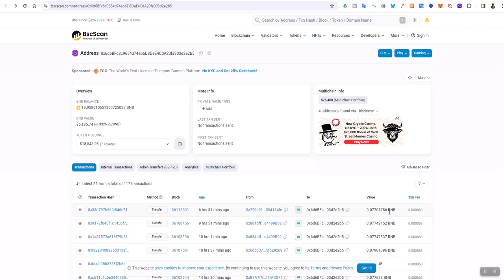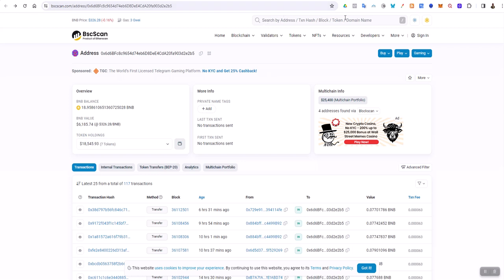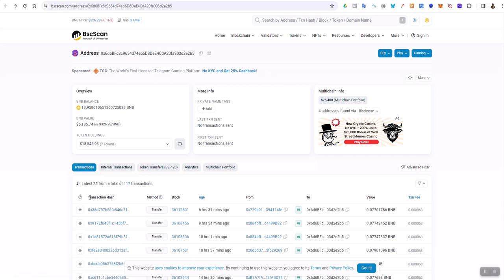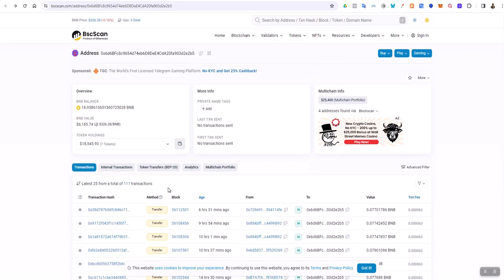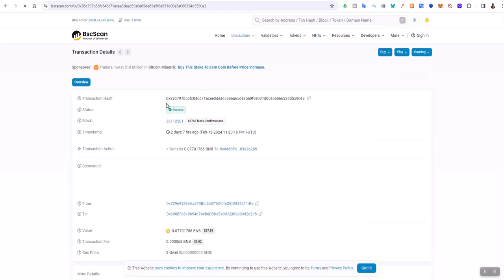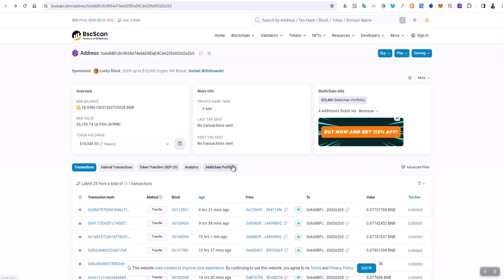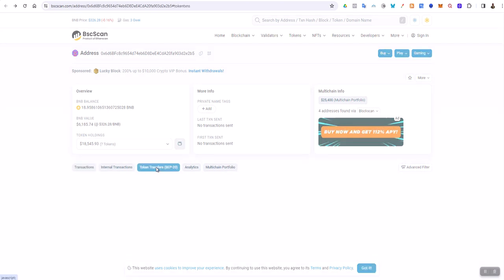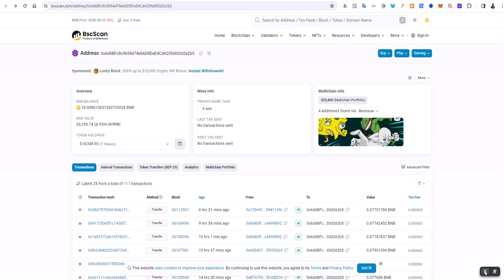What Is The Transaction Hash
What is the transaction hash on the binance smart chain.

 You Need To Know About Crypto To Win E-Book